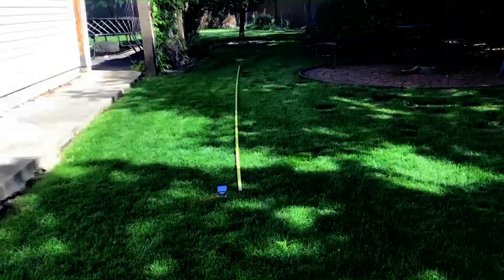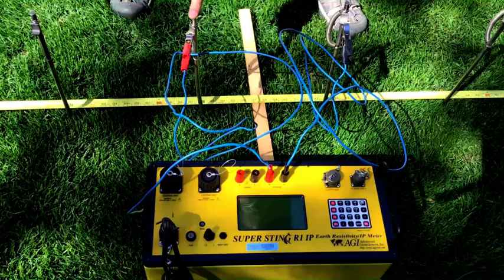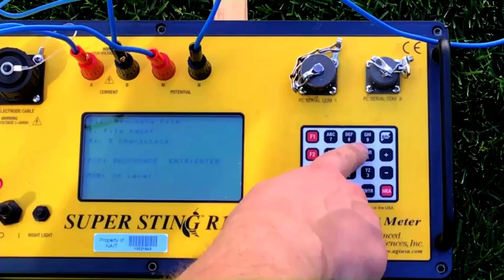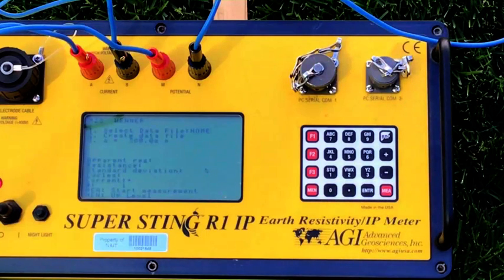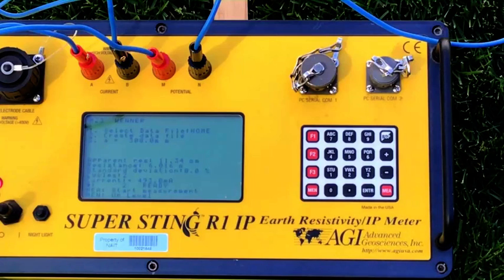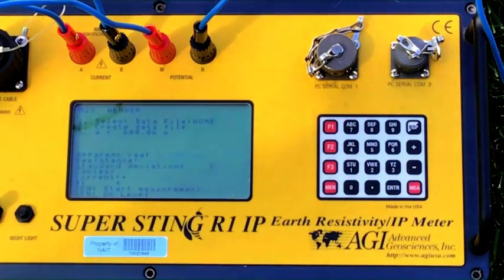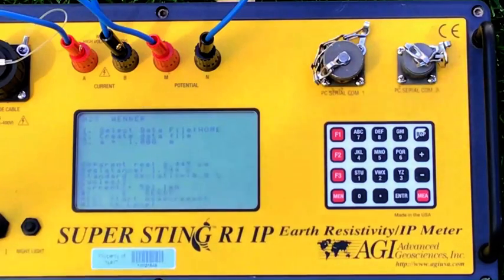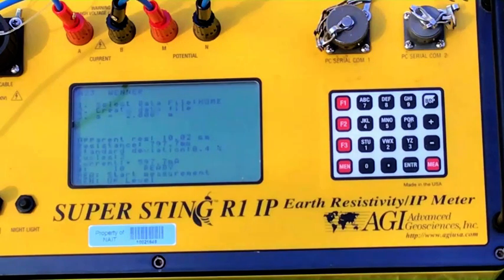Soil Resistivity Survey with a AGI SuperSting R1/IP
An overview of a basic soil resistivity survey using a AGI SuperSting R1/IP.